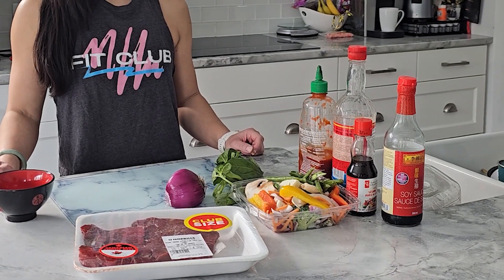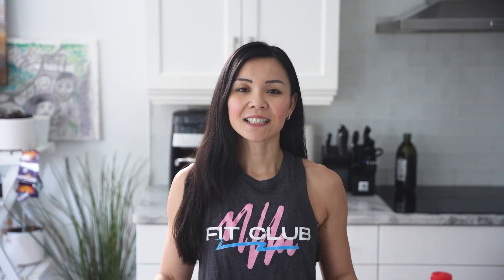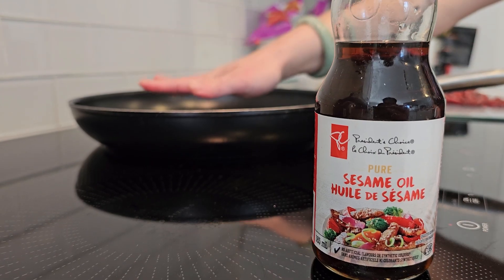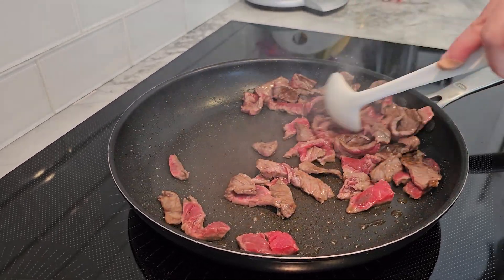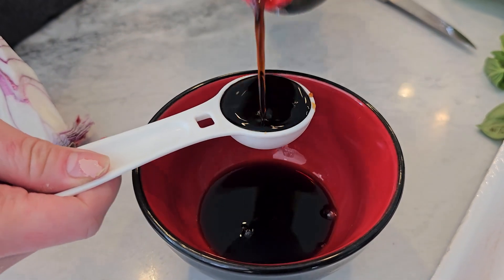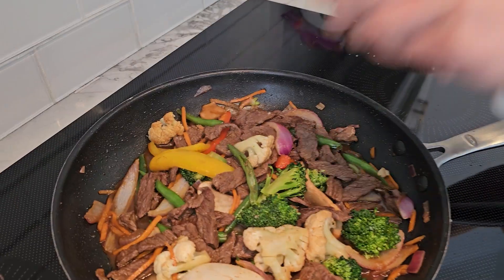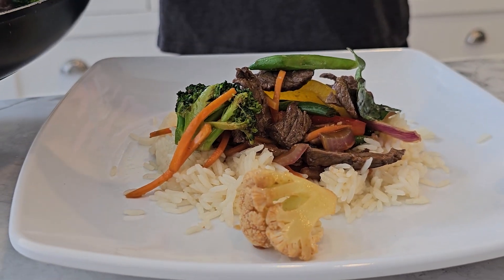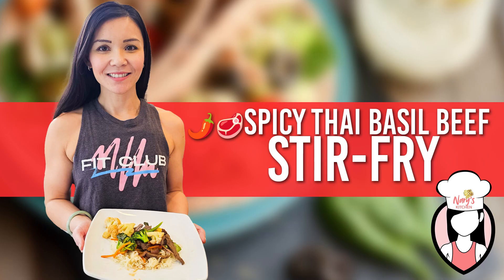Spicy Thai Basil Beef Stir Fry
🌶️🥩 Looking for a quick, delicious meal to crush those weeknight cravings? Check out this Spicy Thai Basil Beef Stir-Fry! 🔥 It's loaded with flavor and ready in under 20 minutes!

Here's what you'll need:

400g thinly sliced beef
1 tablespoon sesame oil
1 red bell pepper, sliced
1 yellow bell pepper, sliced
1 cup snap peas
1 onion, sliced
3 tablespoons soy sauce
1 tablespoon fish sauce
2 teaspoons chili paste (adjust to taste)
3 cloves garlic, minced
Handful of fresh basil leaves
Cooked jasmine rice, to serve

Now, let's talk nutrition. This dish serves about 4 people and comes in at around 300 calories per serving. Plus, with all that beef, you're looking at roughly 25 grams of protein per serving. Perfect for refueling those muscles after a workout!